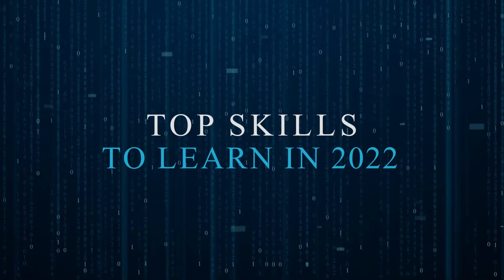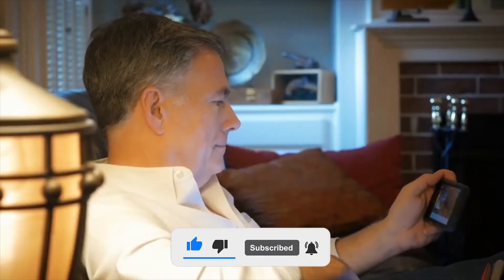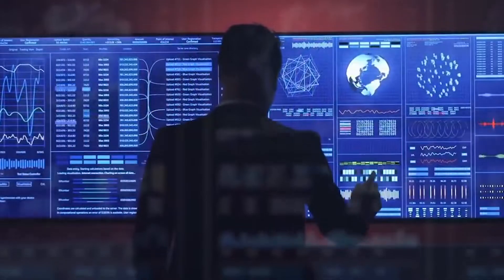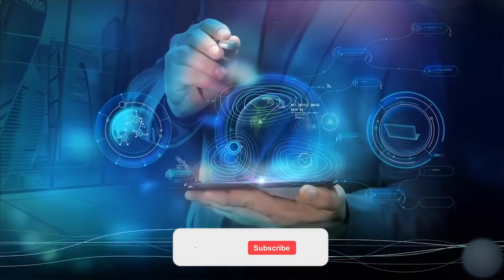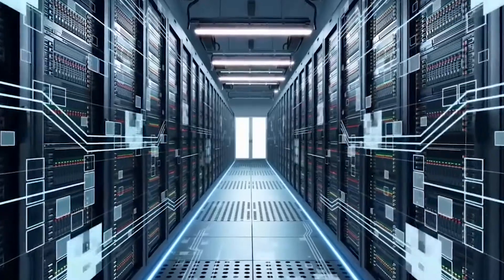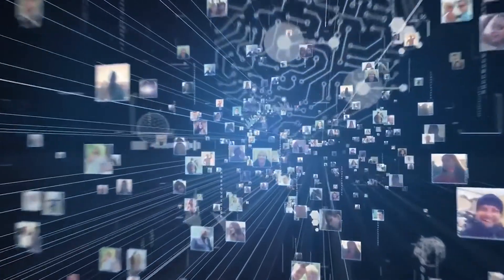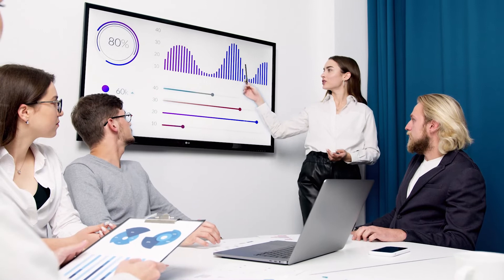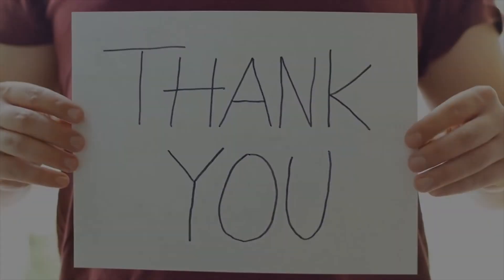Top skills to learn in 2022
Total Luxury - Total Luxury has the best Luxury videos on YouTube!